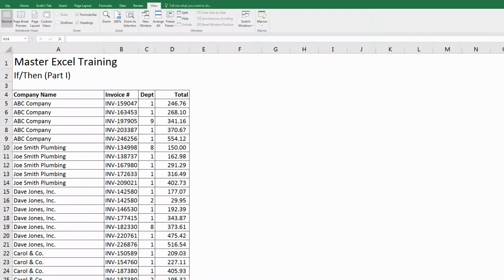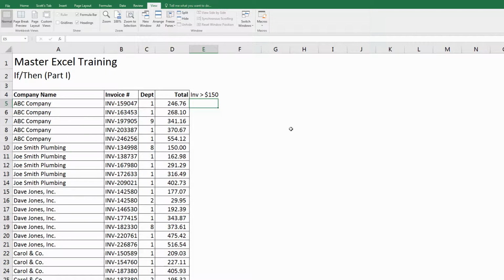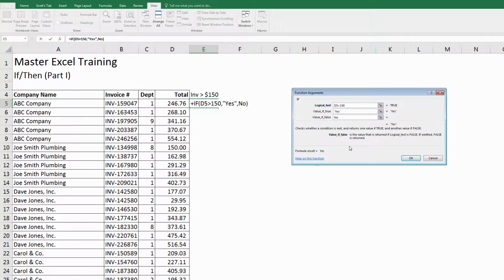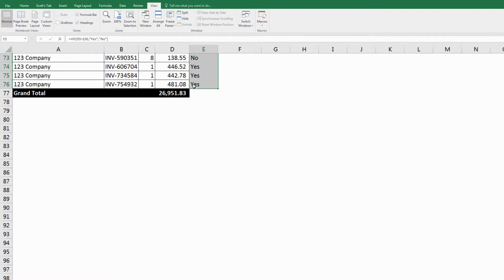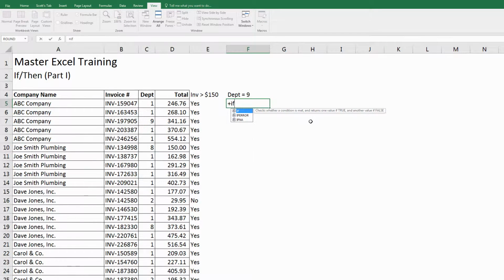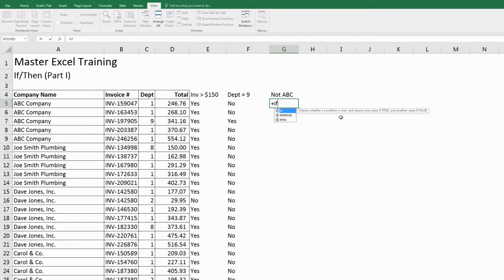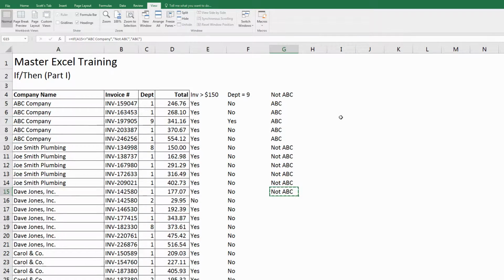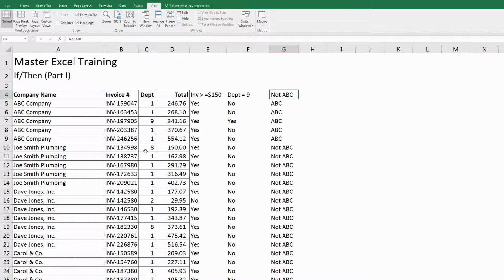Master Excel Training - IF FORMULA (Part I) - Learn Multiple Ways to Use the Excel IF Formula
Learn Multiple ways to use the amazingly useful IF THEN Statement in Microsoft Excel

v=Yr0Uys1_4Xc